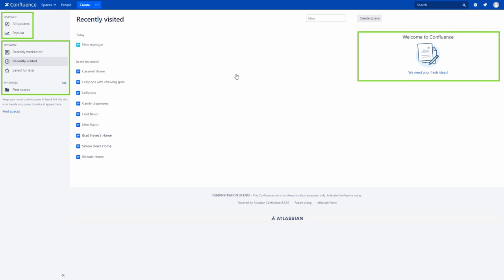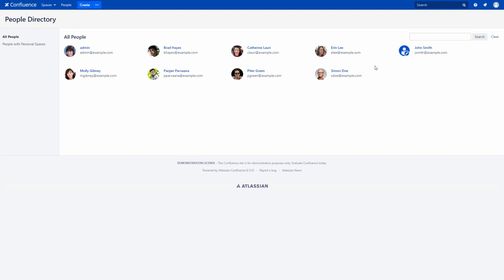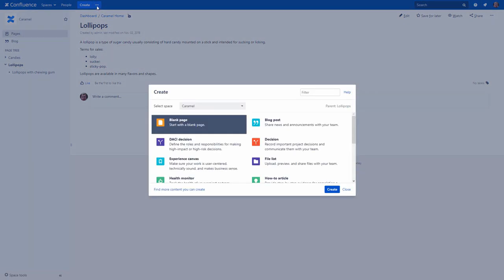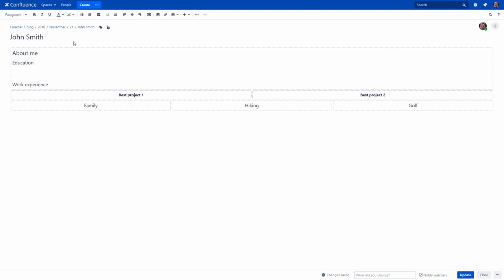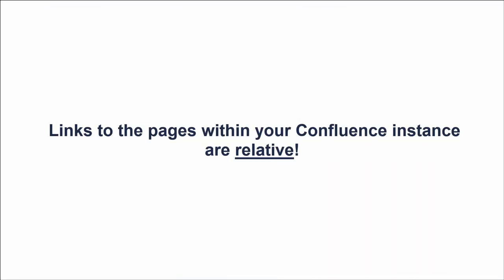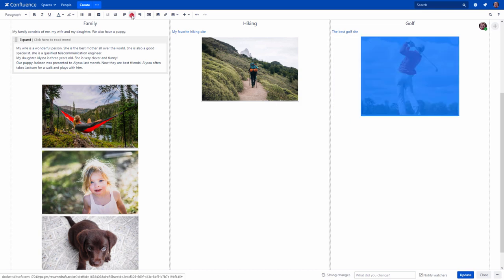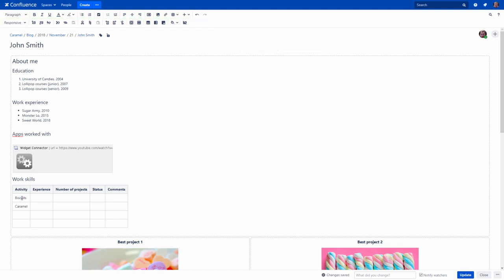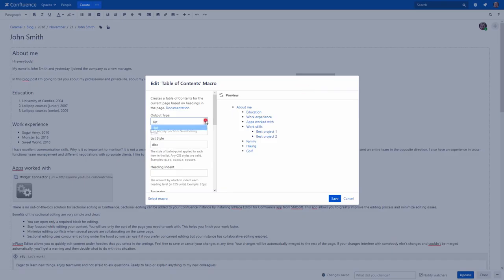Quick Start with Confluence - Lesson 1. Profile, Pages and Blog Posts, Edit and Modify Content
Contents:
- Help Your Colleagues Know More About You (Confluence Dashboard, People Directory, Network)
- Fill Out Your Profile
- Create an Attractive Blog Post (Pages and Blog Posts, Edit and Modify Content, Basic Structure: Layouts, Headings, Bullet and Numbered Lists, Confluence Macros, Expand Macro, Links and Images, Shortcuts in Confluence, Share a YouTube Video, Tables in Confluence, Status Macro, Info/Warning Macros, Table of Contents Macro)